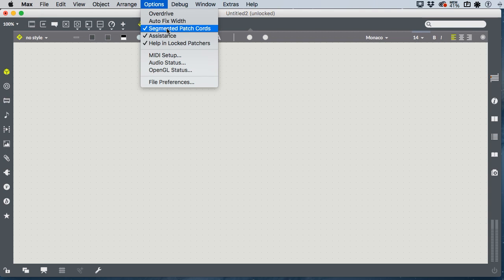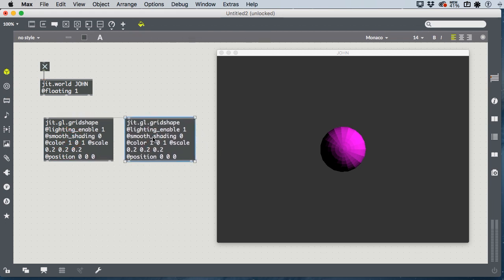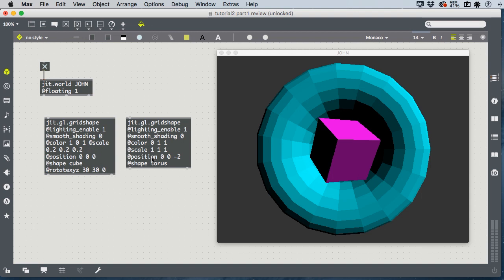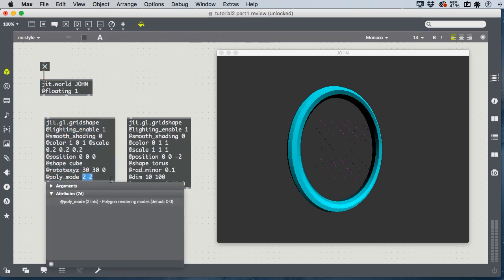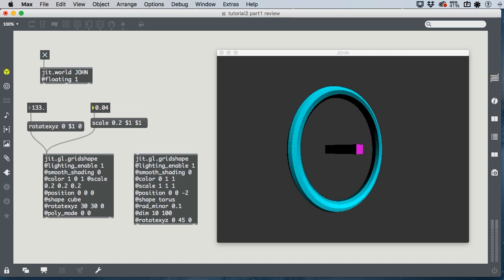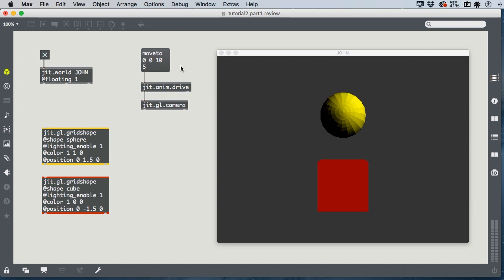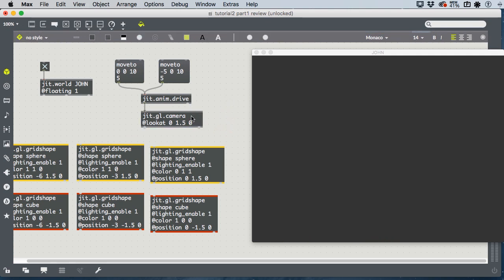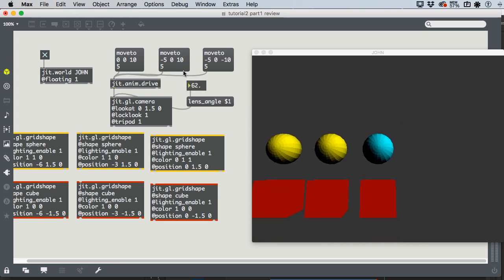tutorial 2 part 1 Fall 2018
Arguments to jit.gl.gridshape (where i is an integer, and f, x, y, z, r, g, b, t are floating point numbers)

@dim i i
@shape [sphere, torus, cylinder, opencylinder, cube, opencube, plane, circle, cone, capsule]
@rad_minor f (only if the @shape is torus)
@poly_mode i i (i can be 0, 1, or 2)
@position x y z (where x y z are floats representing meters from center)
@rotatexyz x y z (where x y z are floats representing rotation 0. – 360.)
@scale x y z (where x y z are floats representing meters; z does not apply to @shape plane and circle)
@color r g b (where x y z are floats representing color, from 0.0 to 1.0)
@lighting_enable i (where i is 0 or 1)
@smooth_shading i (where i is 0 or 1)

Messages to jit.gl.gridshape

Any attribute can also be sent as a message by removing the @, for instance:
position x y z

Any argument to an attribute can be replaced with $1 to make it ‘changeable,’ for instance:
position $1 0 0

Messages to jit.anim.drive (where i is an integer, and x, y, z, t are floating point numbers)

moveto x y z t (where x y z are floats representing meters, and t represents time in float seconds)
scaleto x y z t (where x y z are floats representing size in meters, and t represents time)

New Object: jit.gl.camera

This is the camera control. You can connect a jit.anim.drive to the jit.gl.camera.

@position x y z (the camera position in meters from the center of the world)
@lens_angle d (where d is degrees. Default is 45°)
@lookat x y z (where x y z is the position the camera is looking at)
@tripod i (where i is 0 or 1) sets the camera on a virtual tripod
@locklook i (where i is 0 or 1) locks the @lookat of the camera to a specific point

These attributes can also be sent as messages.